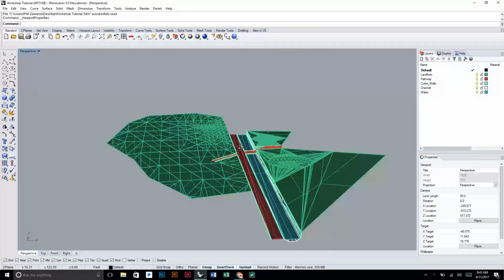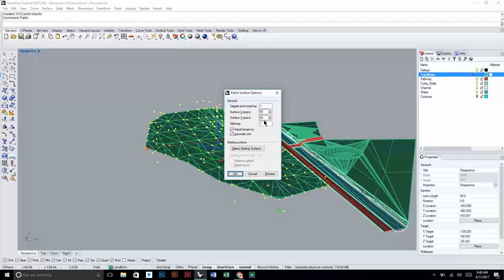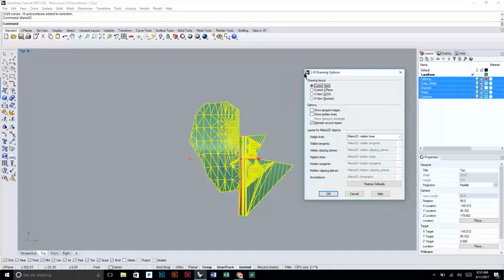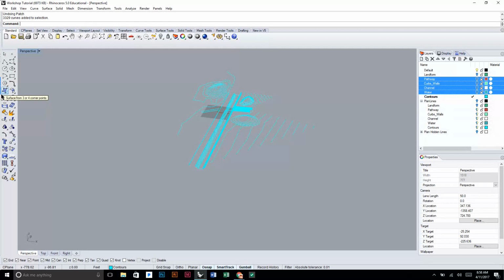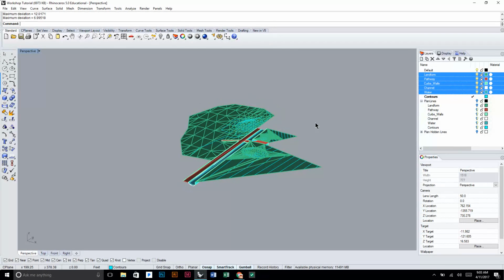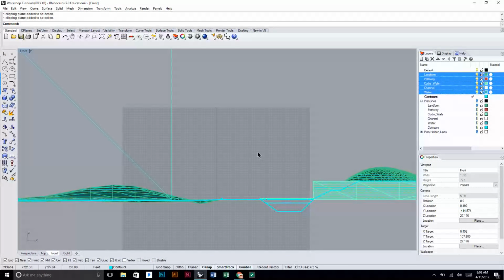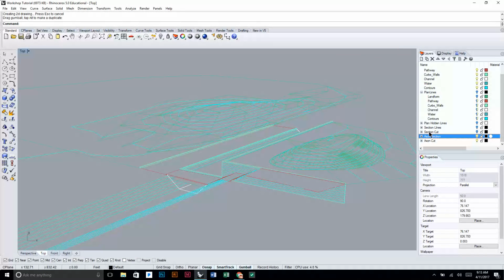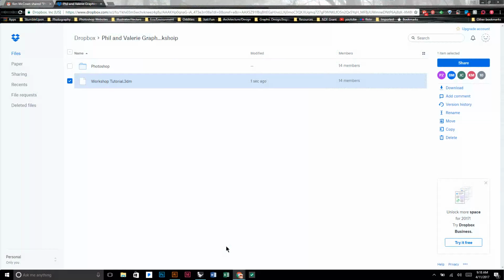UArk Workshop :: Rhino Workflow